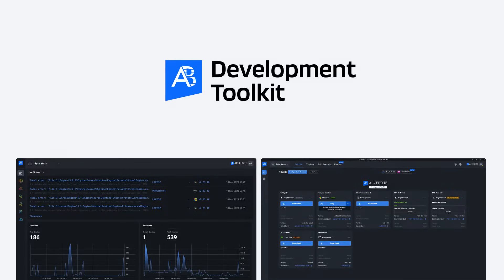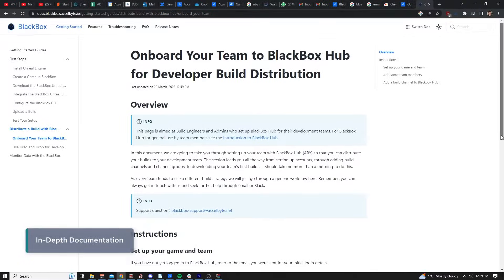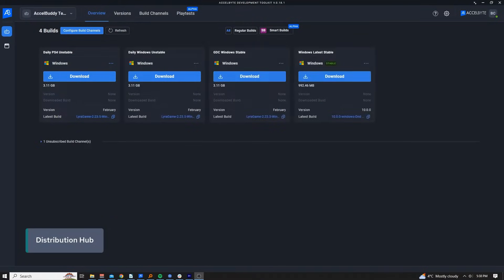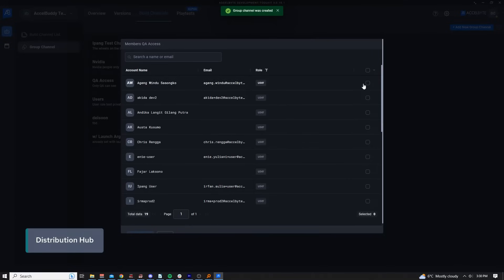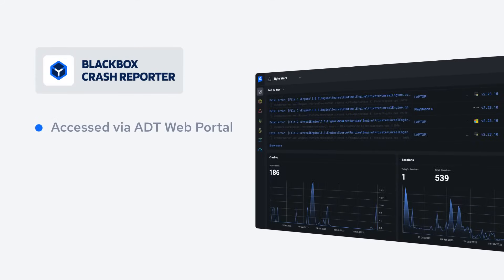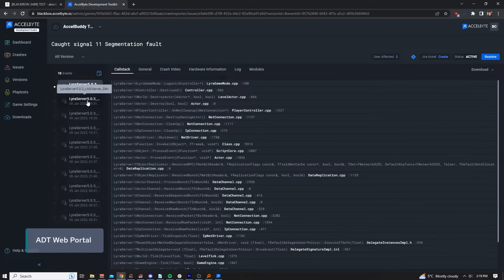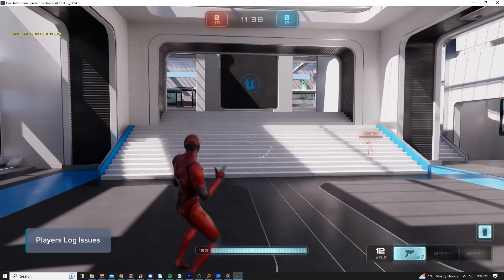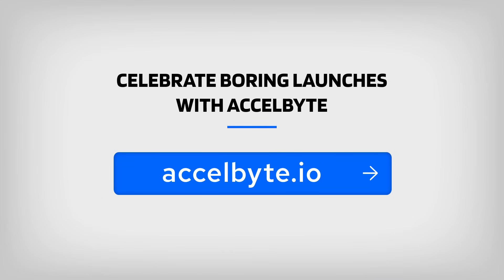AccelByte Development Toolkit Key Features & Use Case Walkthrough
AccelByte Development Toolkit is a suite of tools designed to help developers and publishers work together effortlessly.

Get a comprehensive view of game health by combining crash reporting, playtesting, build distribution, and performance profiling into one toolbox.